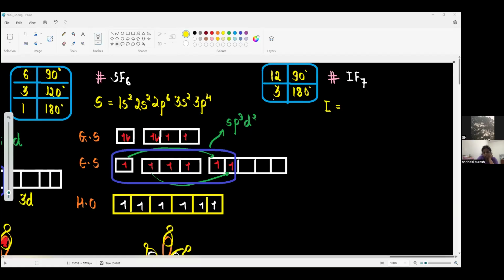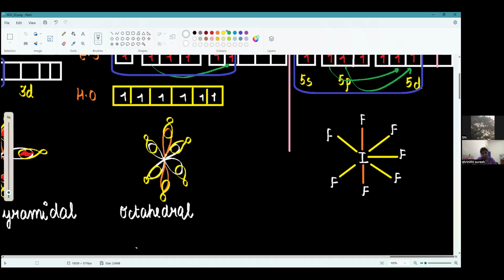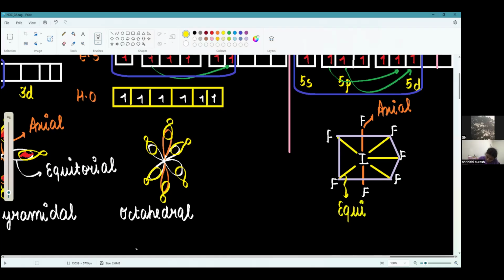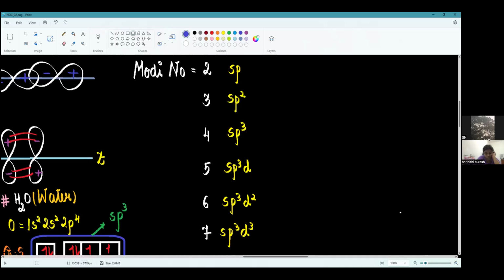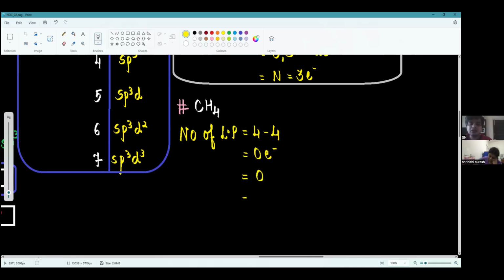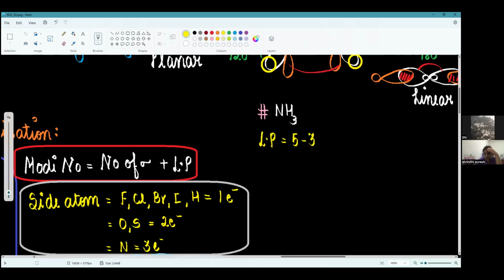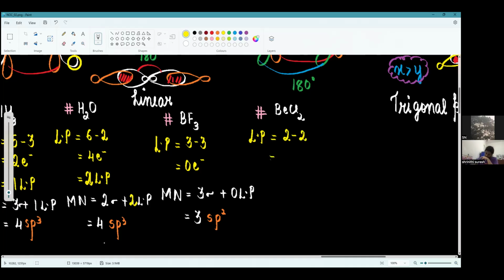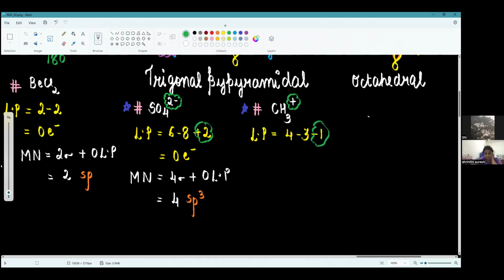HYBRIDIZATION | PART 04 | CHEMICAL BONDING | JEE | NEET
CHEMICAL BONDING AND MOLECULAR STRUCTURE-CHEMISTRY JEE-NEET